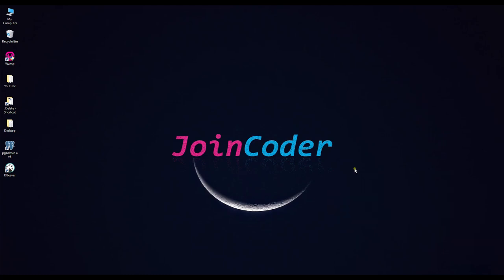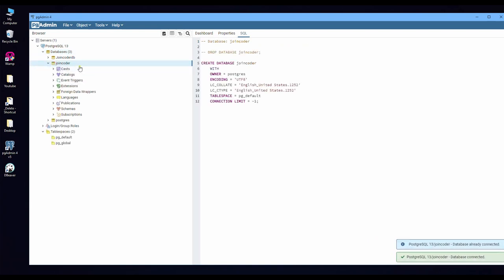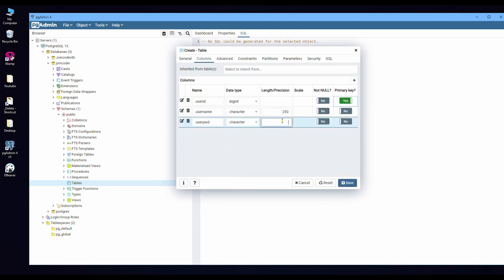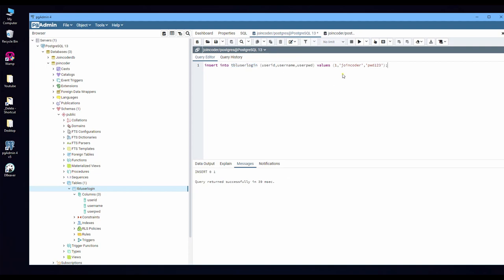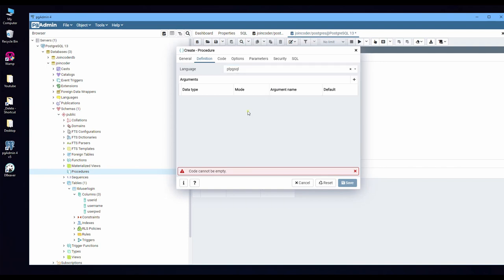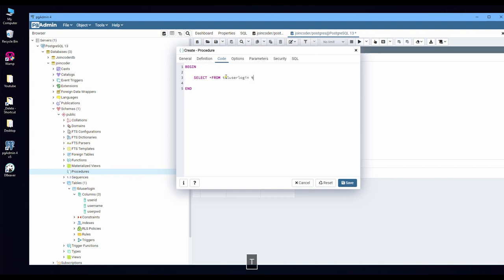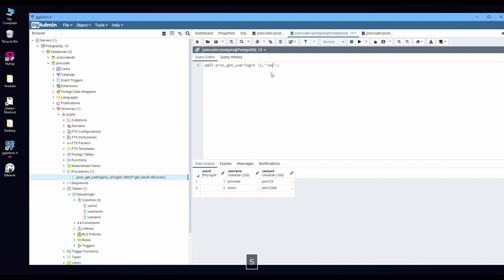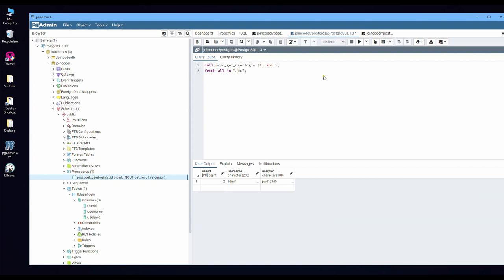How to Create table ,procedure , get data in PostgreSQL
9- Create table ,procedure , get data in PostgreSQL